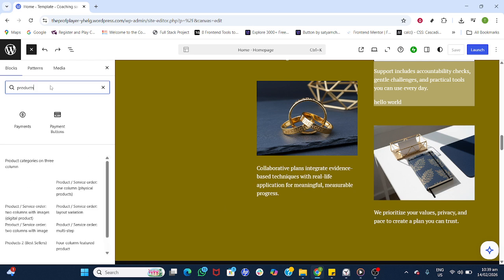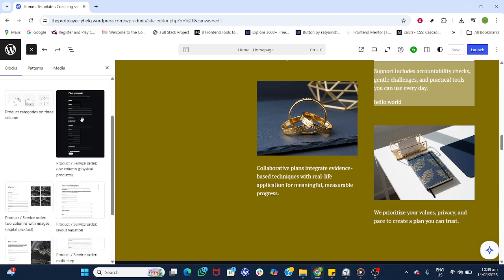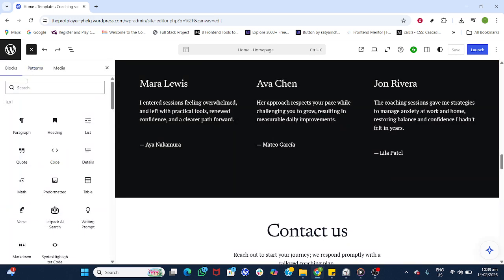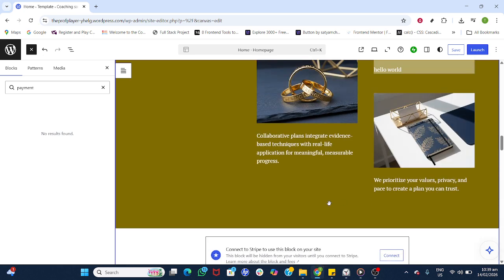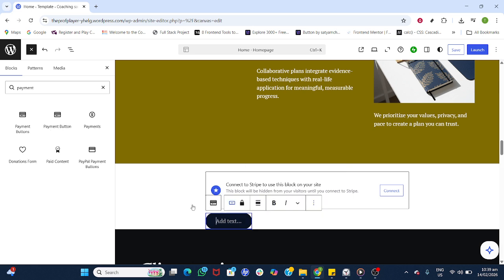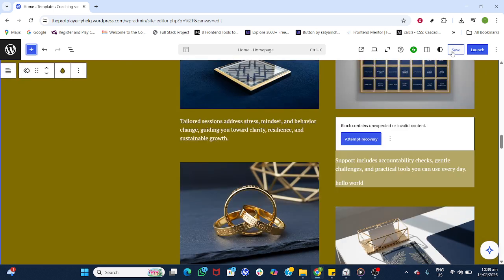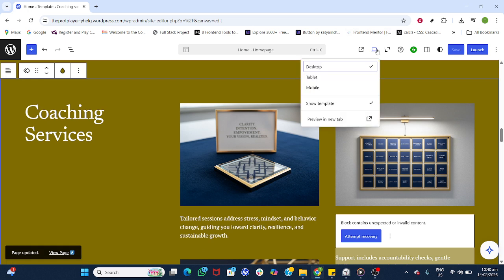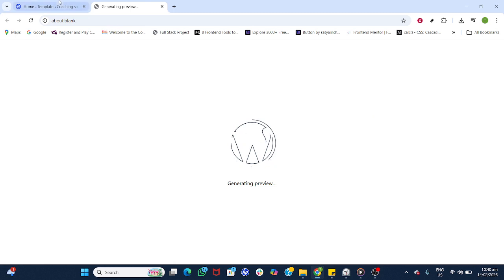How To Add Products In WordPress WooCommerce Step By Step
In this video, we discuss how to add products in wordpress woocommerce step by step to quickly create new product woocommerce pages. We show you how to upload inventory online store and execute a flawless ecommerce product setup. Use this guide to add product images and pricing while mastering woocommerce inventory management.

00:00 Introduction to adding products in WordPress WooCommerce
00:06 Accessing the site editor and home template
00:15 Identifying active blocks through highlights
00:22 Editing text in highlighted areas
00:29 Searching for product blocks in the menu
00:39 Navigating through highlights for section refinement
00:48 Using the block toolbar to replace elements
00:53 Swapping placeholders for shop components
01:02 Selecting payment buttons from the options
01:13 Inserting payment buttons into the layout
01:22 Configuring payment button settings
01:28 Connecting Stripe for payment processing
01:39 Authorizing the site to accept payments
01:51 Saving changes in the WordPress editor
02:05 Previewing the updated template in a new tab
02:17 Launching the site to publish changes
02:22 Mobile optimization and testing tips
02:34 Conclusion and final store page overview